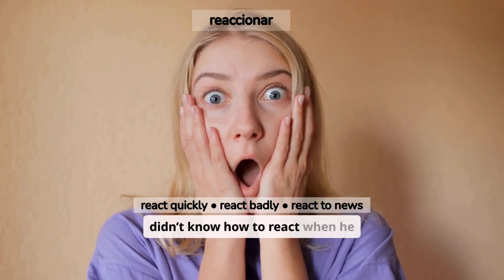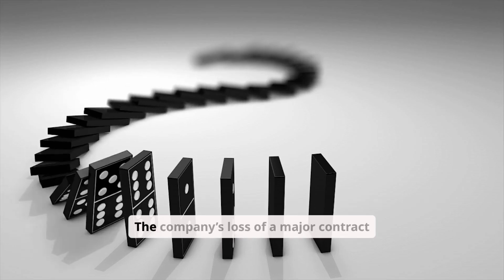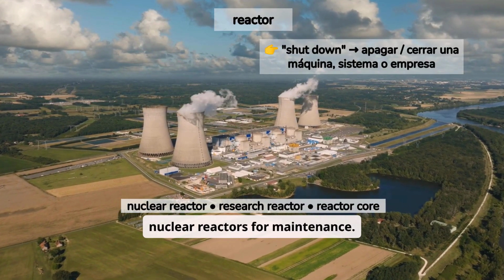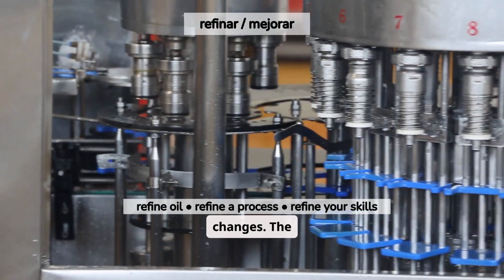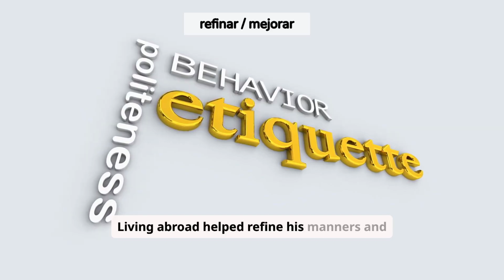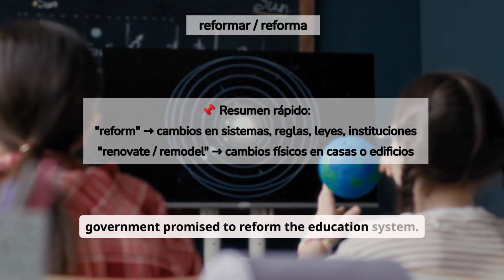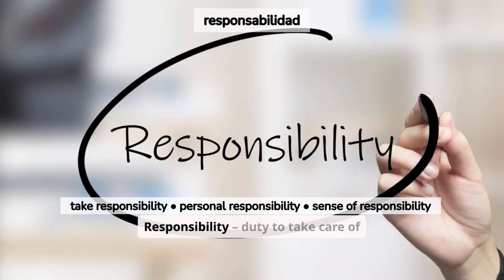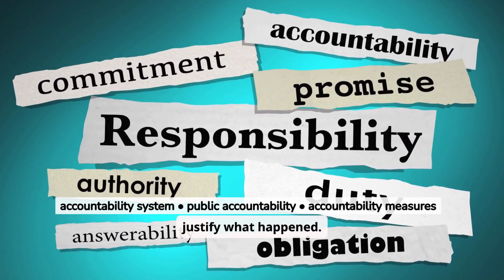From React to Rustic: English Vocabulary, Collocations, Comparisons & Examples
Welcome to another English vocabulary lesson! In this video, we explore useful English words starting with the letter R, from React to Rustic.

You will learn simple definitions, Spanish translations, common collocations, practical examples, and helpful notes to understand how these words are naturally used in English. We also compare similar words such as robust, strong, and strength, as well as reform, renovate, and remodel, helping you understand the differences between them and avoid common mistakes.

Many of these words have clear similarities with Spanish, making them easier to learn and remember. By studying vocabulary together with collocations and real-life examples, you'll improve both your comprehension and your ability to use English more naturally and confidently.

Keep practicing, keep learning, and enjoy your English journey!